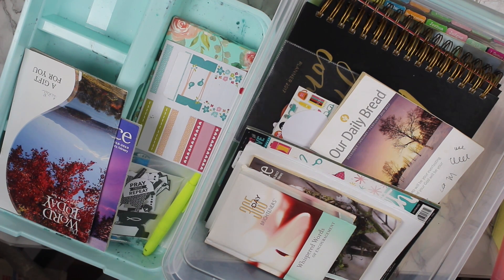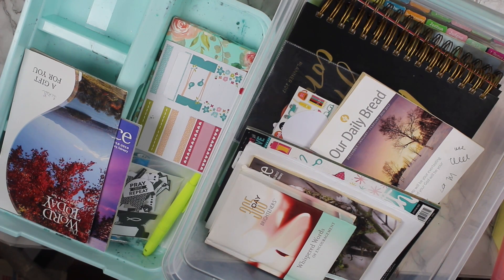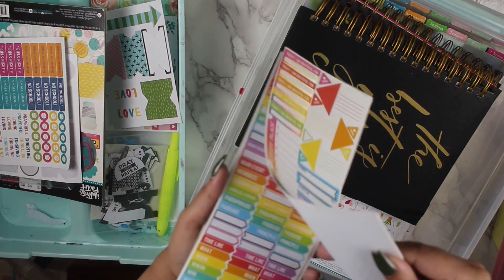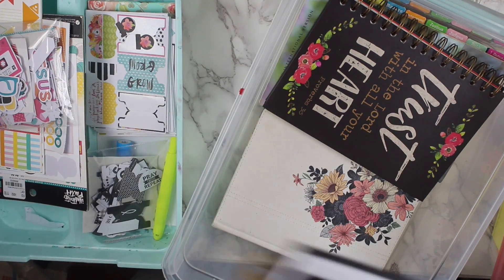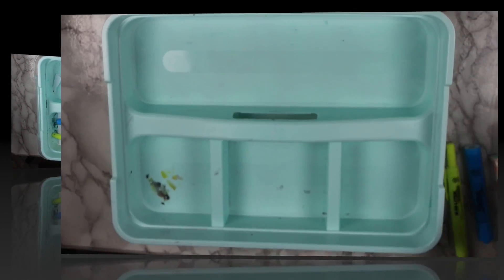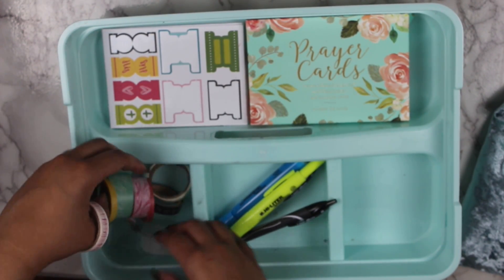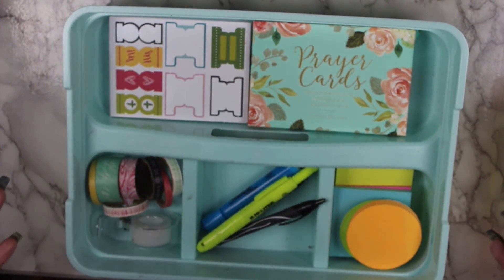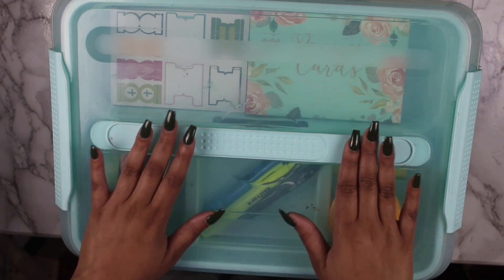Creating a Portable Planner Storage System | Planning for Beginners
♡ Lakia